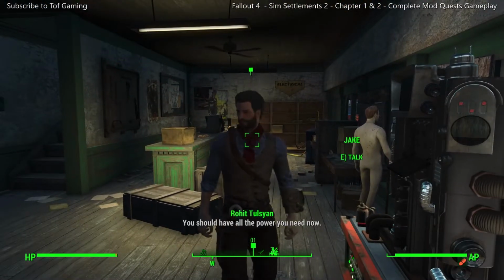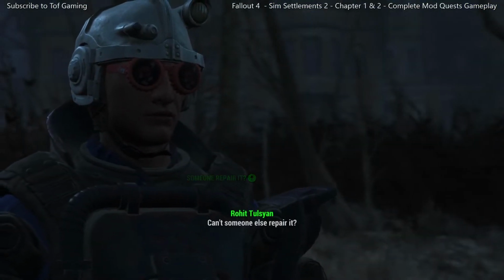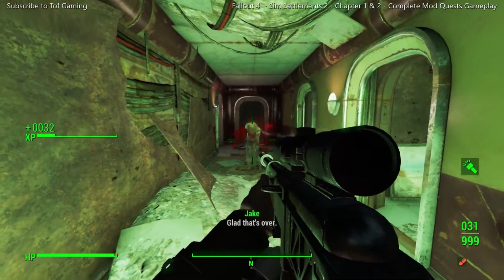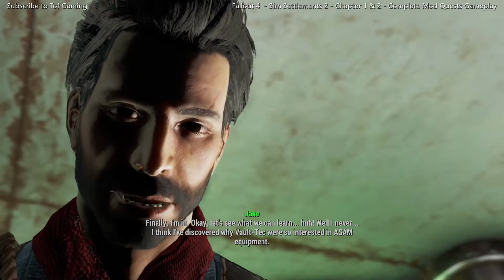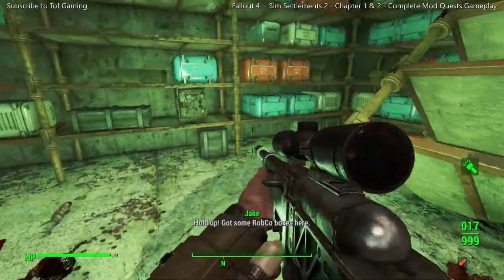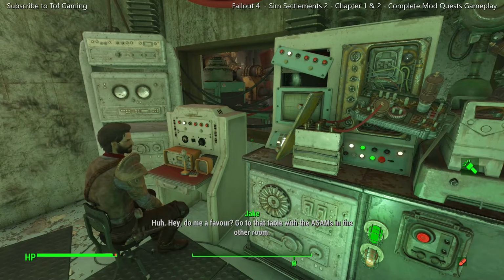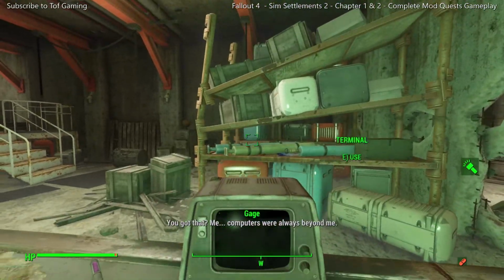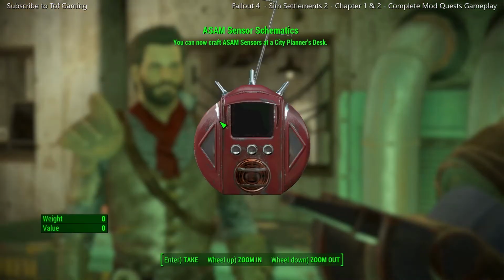Fallout 4 - Sim Settlements 2 Mod | Hub of the Problem | Gameplay Part 9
Also Watch:-

CPU Liquid Cooler:- Corsair Cooling Hydro H45
Motherboard:- Gigabyte B550 AORUS PRO AC Wifi
Benchmark Graphic Cards:- GTX 1050Ti, GTX 750Ti, GTX 970, GTX 1070
RAM:- DDR4 3600 MHZ 32GB RAM
Power Supply:- Cooler Master 600W
OS:- Windows 10 Pro 64Bit Latest Version
Nvidia Drivers:- Latest Version

Fallout,
Fallout 4,
fallout 4 mod,
fallout 4 mods,
fallout 4 settlements mod,
sim settlements,
sim settlements 2,
sim settlements 2 chapter 2,
sim settlements 2 chapter 2 mod,
fallout 4 sim settlements 2 chapter 2 mod,